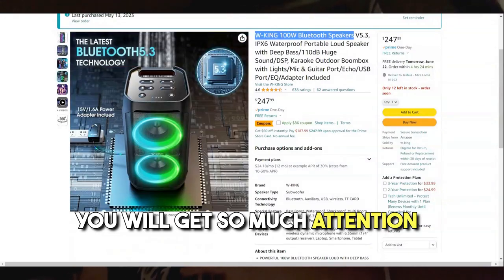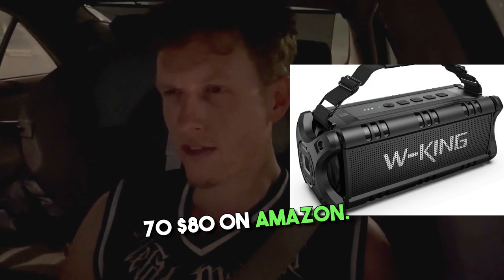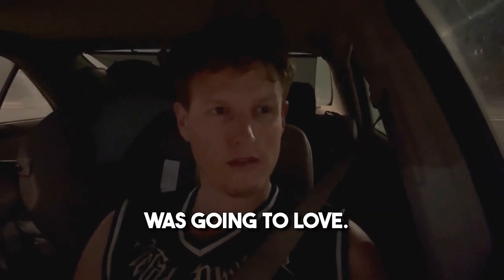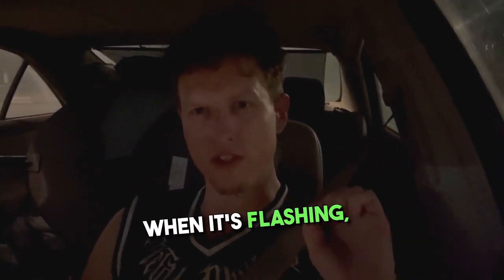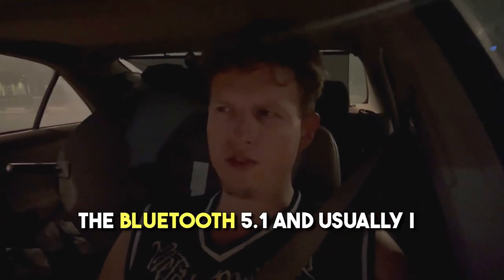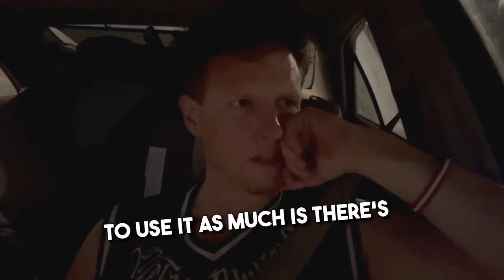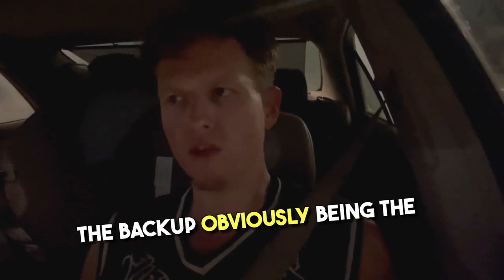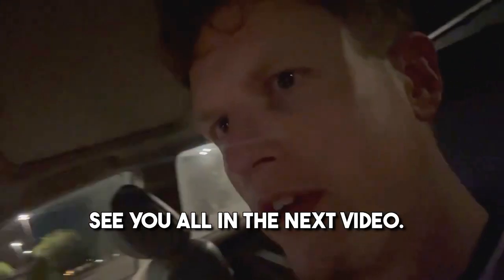W-King T-11 Speaker (Better Than T9 & Stormbox Blast)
Hello & Welcome To RealJoshTv, Get ready to rock with the W-KING T11 Bluetooth speaker! With its powerful 100W sound, microphone/guitar function, and adjustable bass and treble modes, this speaker is perfect for any music lover. And with its waterproof material and ability to withstand outdoor parties, you can take the party anywhere. Plus, the W-KING T11's long-lasting battery life and advanced Bluetooth 5.3 technology ensure you'll always have top-quality sound.

W King T11